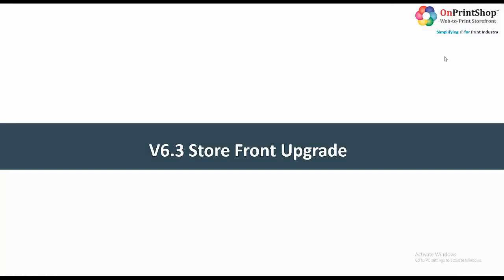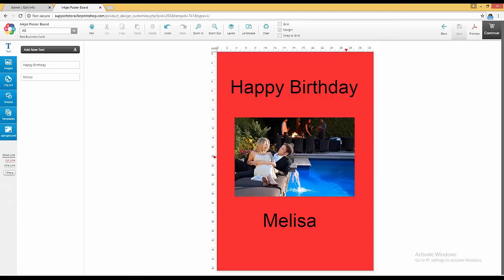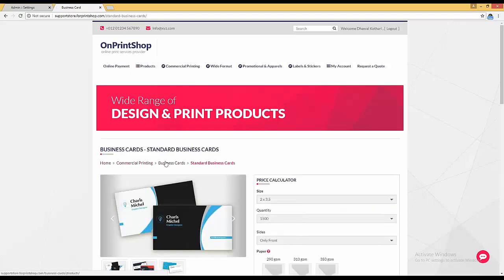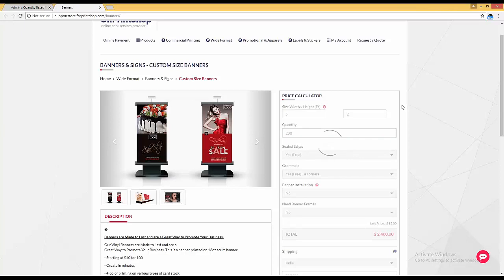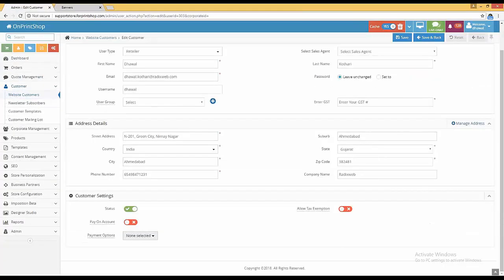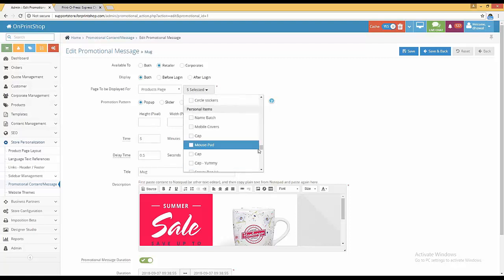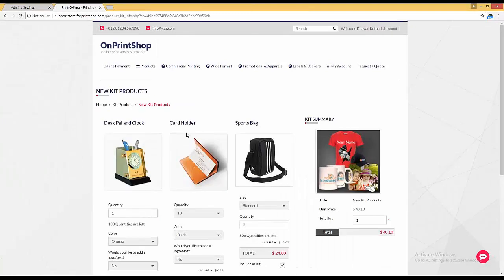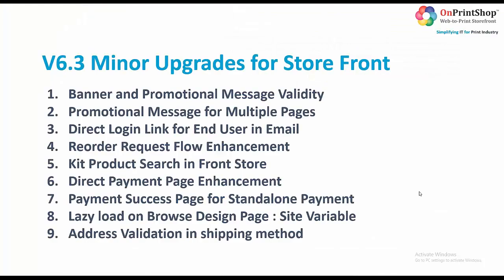Enhanced Store Features | v6.3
Wide Format Pricing, Skip Additional Info Page while ordering, Redesign Breadcrumb with Link, Additional Template Filters, Two Step Authentication via email.

- OnPrintShop launched v6.3 which includes new features and enhancements to meet the changing requirements of WebToPrint Solution.